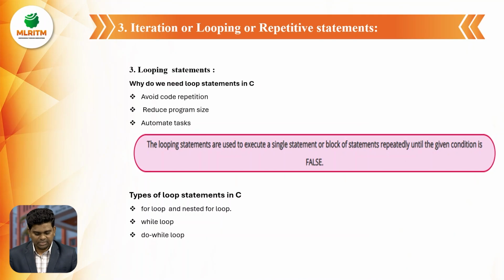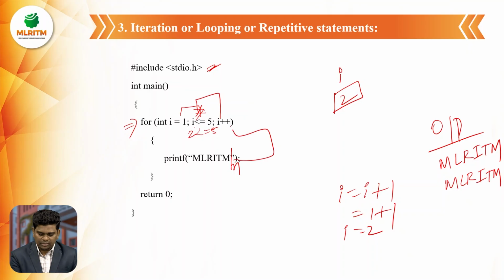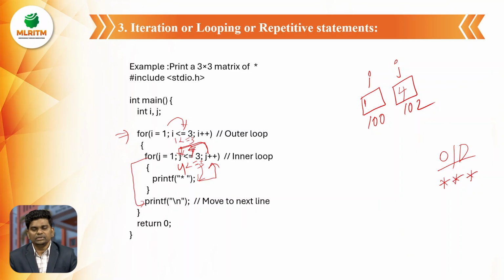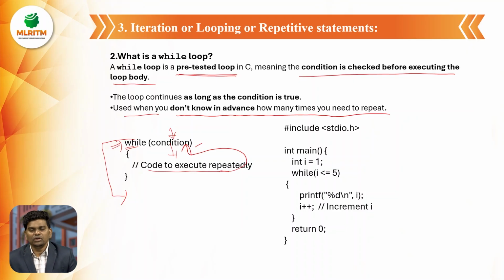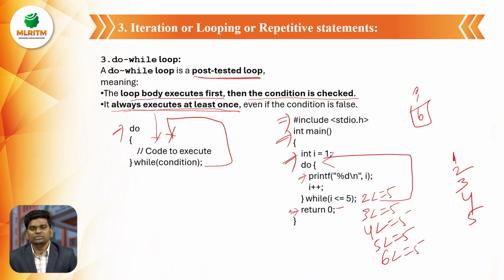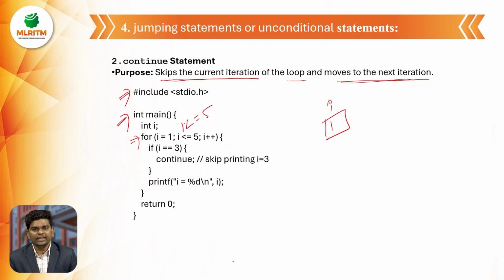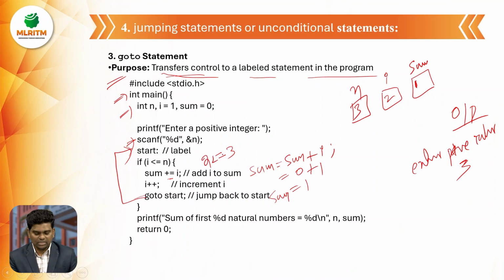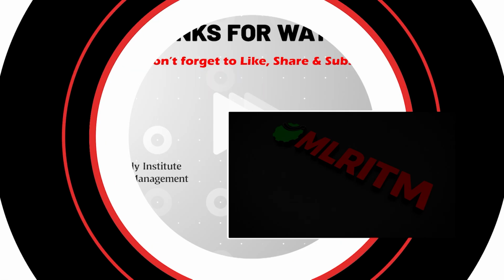CONTROL STRUCTURES IN C | BY MR. G. SUNIL SANTHOSH KUMAR || MLRITM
Telangana, India.

💻 **Control Structures in C | C Programming Basics**

In this video, we explore **Control Structures in C**, essential programming concepts used to control the flow of execution in C programs.

⚙️ This video is perfect for beginners and students who want to build a strong foundation in **C Programming and Problem Solving**.

🎯 **Why are Control Structures important?**
Control structures help implement decision-making, repetition, and program flow management, making programs dynamic and efficient.